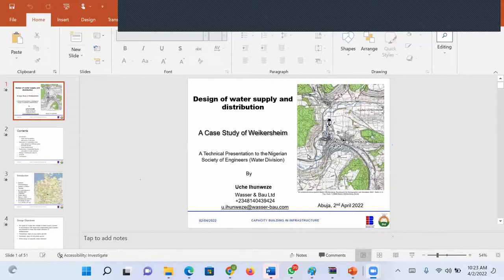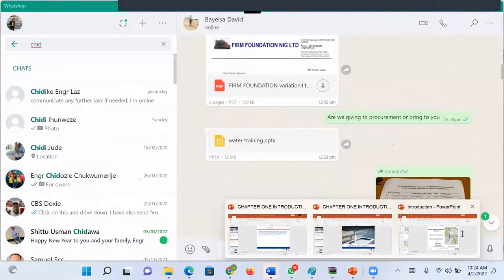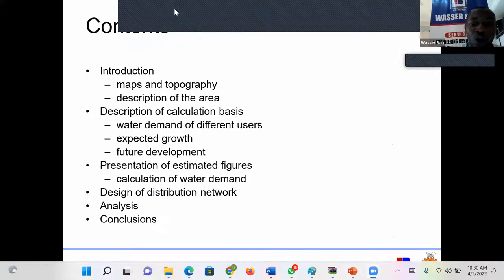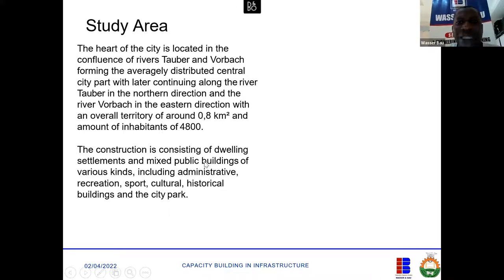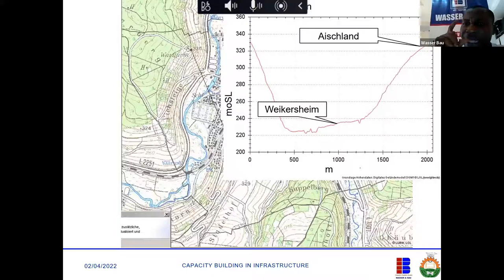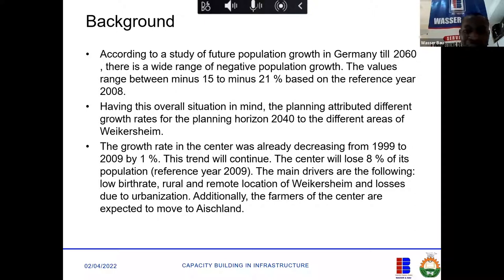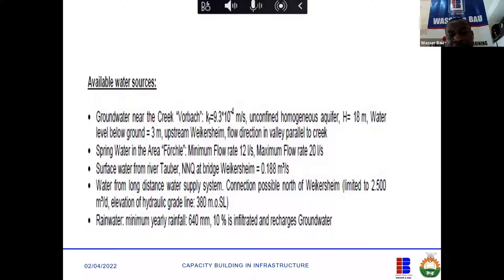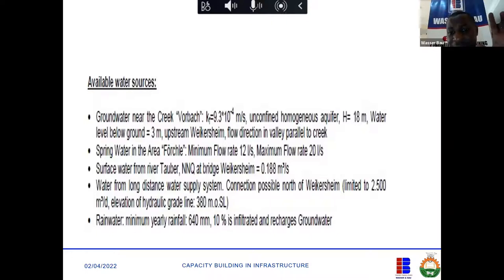InfraLAB Course Day 1 Centralized Water Supply System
Water Demand and Population projections
Water Collection. Water Supply Systems
Pressure Zones. Pumps. Pumping Stations. Power Boosters.
Water Storage. Hydraulics for pumping design
Water Transmission and Distribution,
Dimensioning and calculation of a branched pipe system
Computer Modelling and Simulation with EPANET